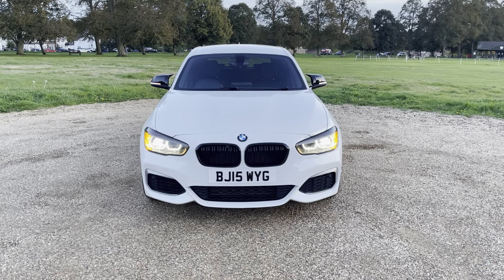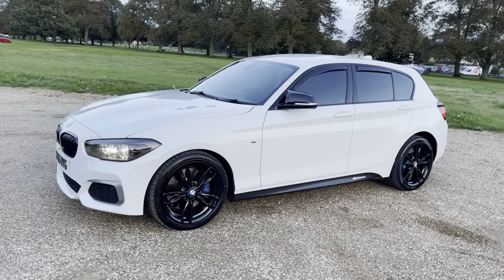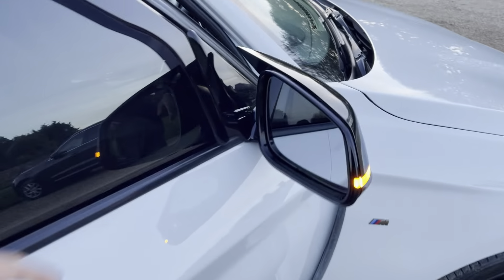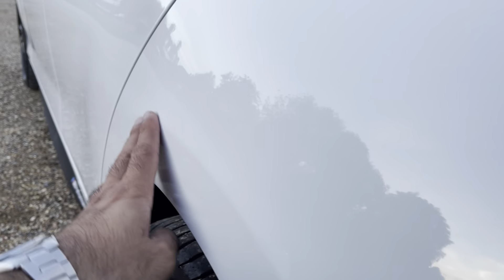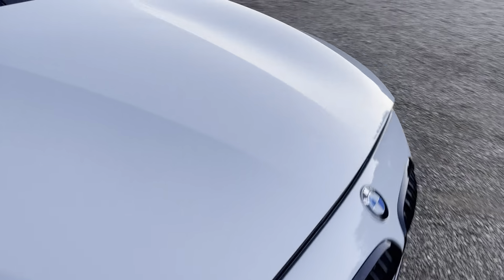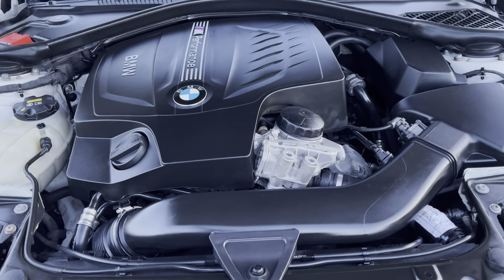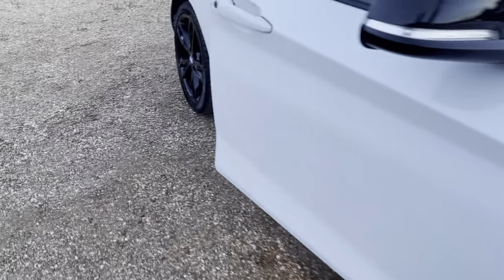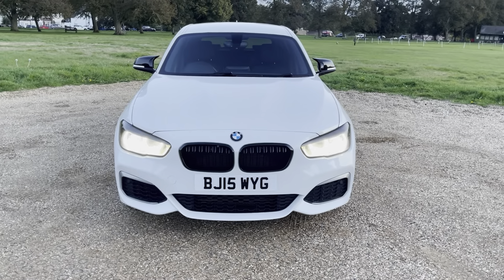BMW M135i F20 sales video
**STAGE 1 MAPPED, RESONATOR DELETE, POPS AND BANGS**
FULL SERVICE HISTORY, 3 OWNERS, NEW BRAKE DISC AND PADS ALL AROUND, LED LIGHTS, CLIMATE CONTROL, TINT PACK, FRESH POWDER COATED ALLOYS, TYRES 5MM+, FULL BODY KIT, NEW OIL FILTER HOUSING GAKETS AND COOLANT PIPES. Viewings by appointment only. Fully diagnosed and analysed by ISTA BMW- No issues to report. Fully inspected, any inspection welcome.